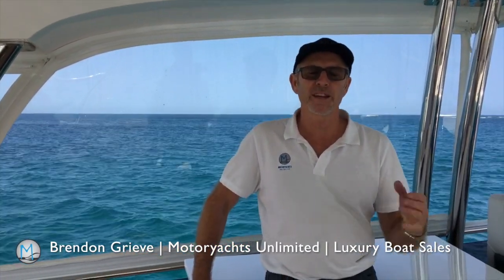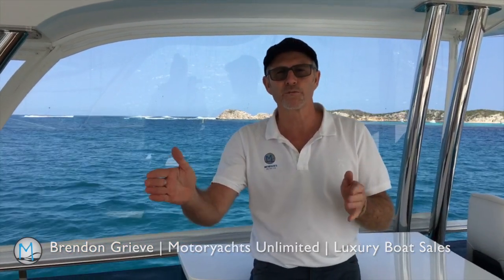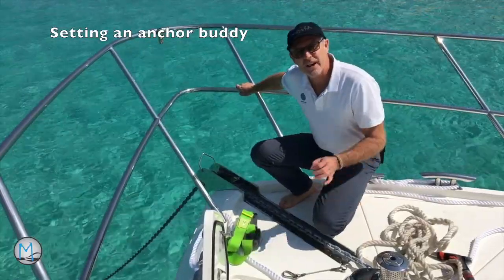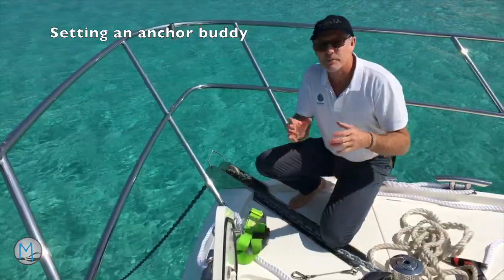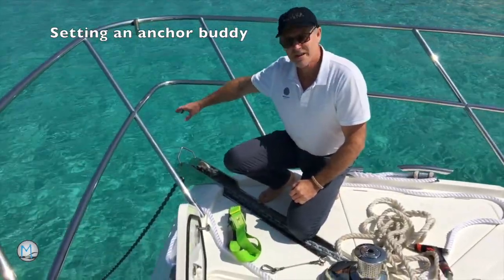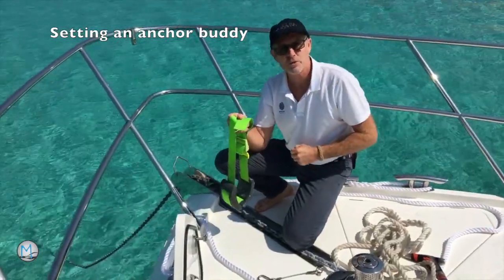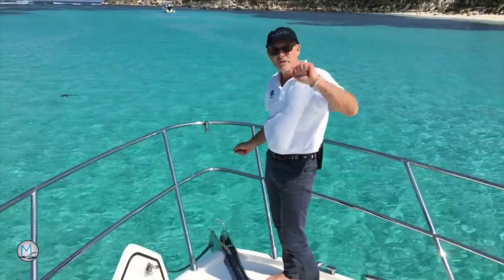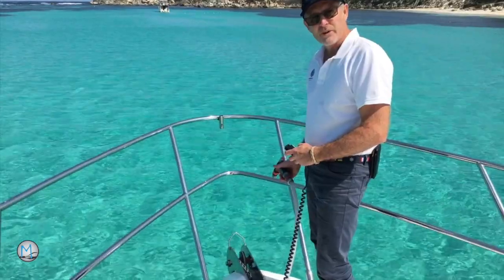Anchoring - Parker Point Rottnest Island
Anchoring a luxury pleasure boat is not a black art, it is a very logical and practical concept which should be easy to grasp and successful should you have the correct equipment to begin with. Most luxury pleasure boat anchors are under sized. You should always go for the largest anchor that you boat can support. I hope this information is helpful.